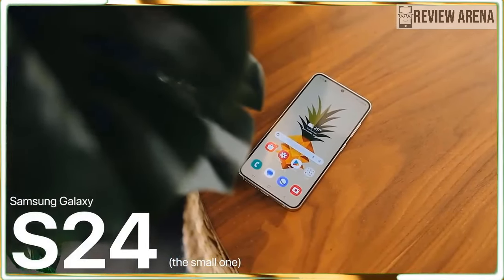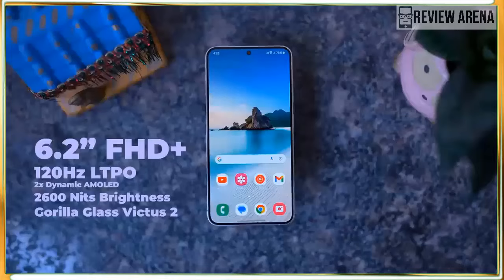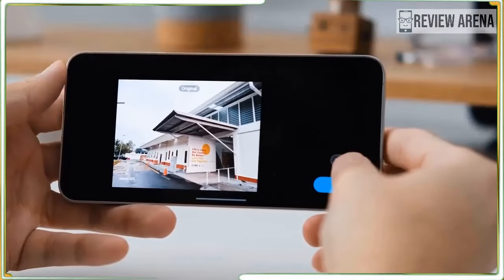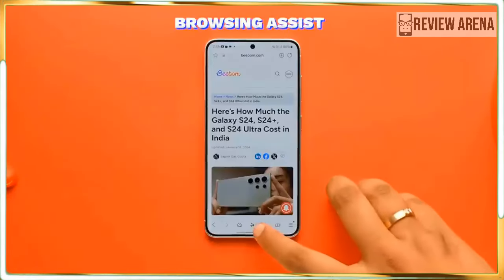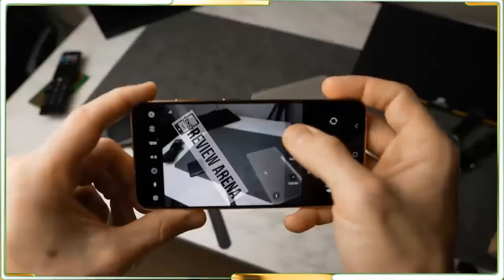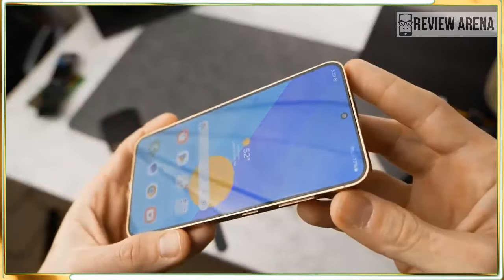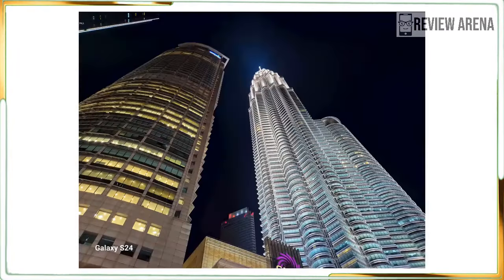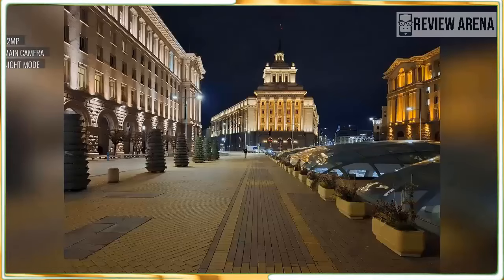Samsung Galaxy S24 Review: Is This the Best Smartphone Yet?